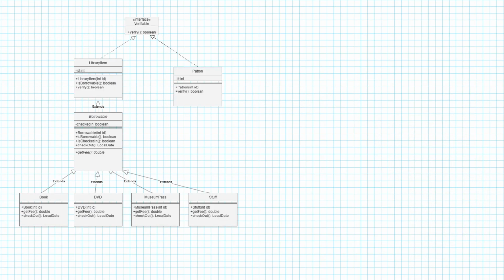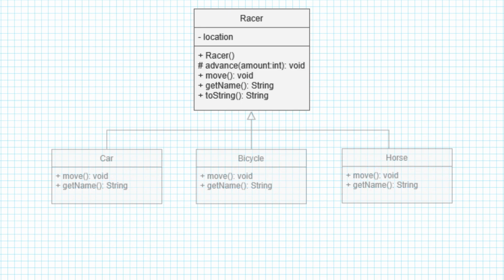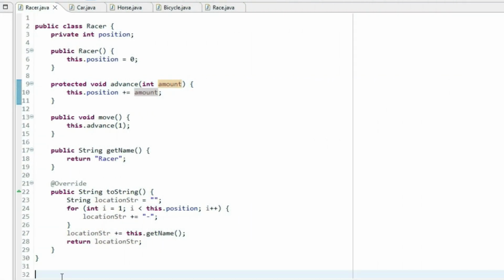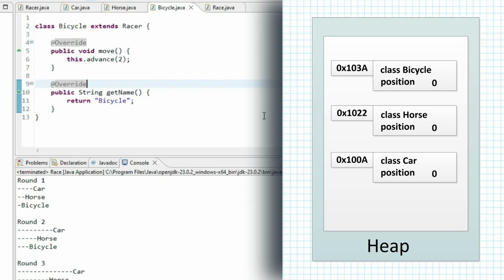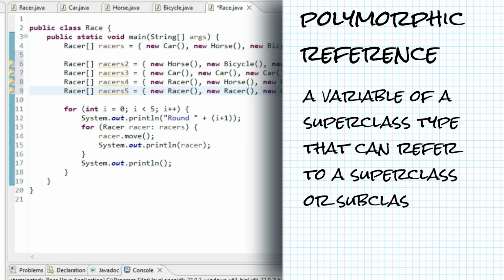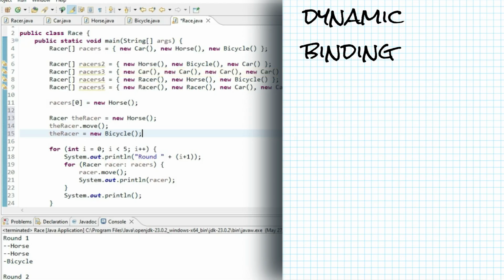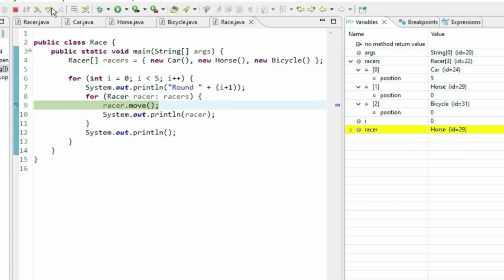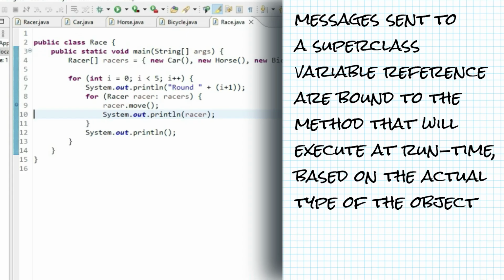What is polymorphism? Example in Java: Object-Oriented Programming with Java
This series of videos is suitable for programmers with some programming or Java experience who want to learn object-oriented programming and dig deeper into some other Java features.  This video assumes that you already understand how to define and use classes in Java. In this video we examine an inheritance hierarchy with overridden methods and a program with polymorphic references.  We define the concepts of polymorphism and dynamic binding. This video is suitable to watch after reading Chapters 0-8 of Java, Java, Java: Object-oriented problem solving, by Morelli, Walde, and Hoffman. However, the video is very straightforward and can also stand alone or accompany any other textbook that has introduced classes through inheritance, polymorphism, and dynamic binding.  Let's have some fun learning to program in Java!

You can practice writing the a subclass and the polymorphic references from the video here*:

00:00 What is polymorphism?
00:42 An inheritance example
05:27 Inheritance in memory
06:28 Polymorphism defined
09:05 Dynamic binding